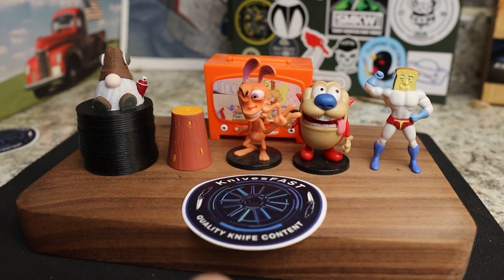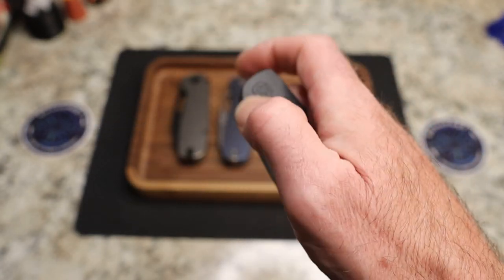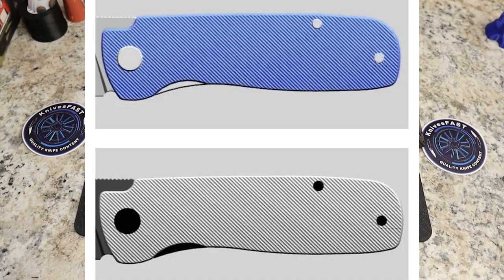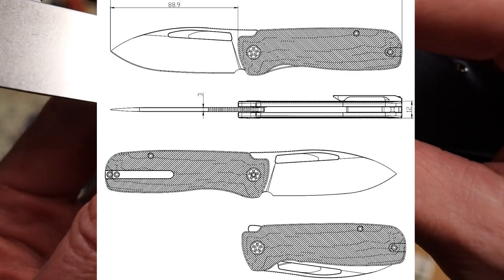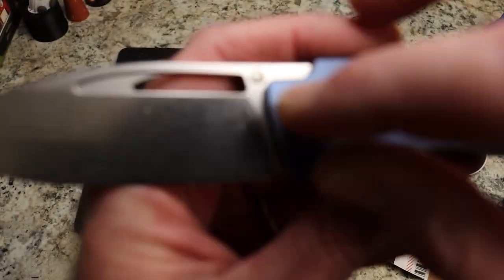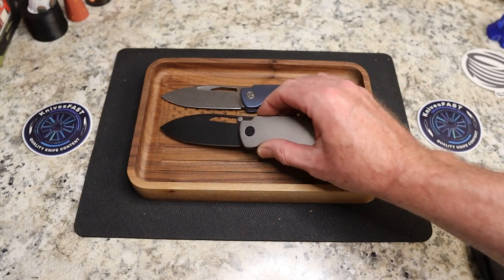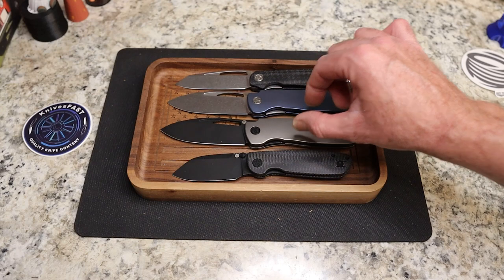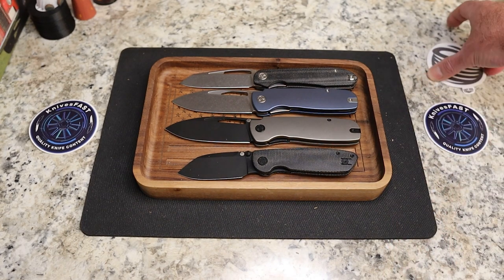LET's GO! Its Tempest Jetstream Time! Review and Info!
This is my review and some info on my own design, the Tempest Knives Jetstream. They are being produced by Kubey. The preorder opens at 1pm on July 15th 2023.